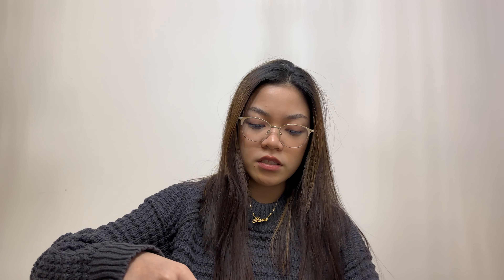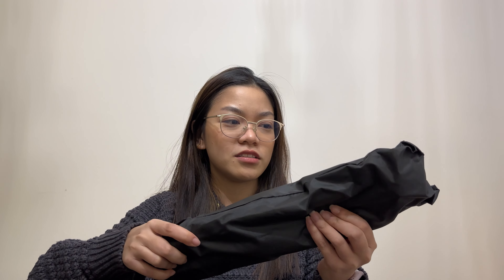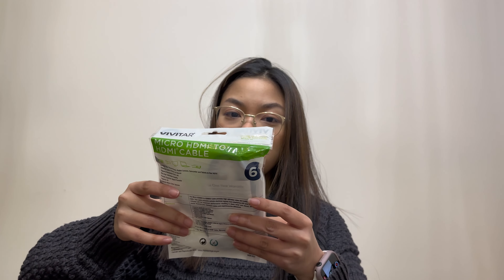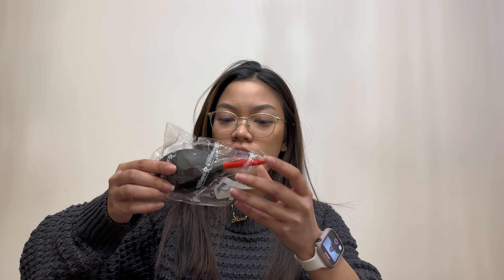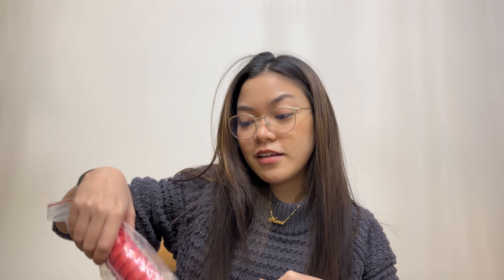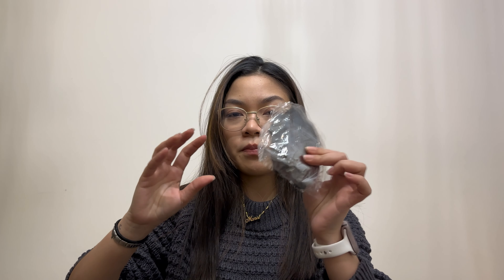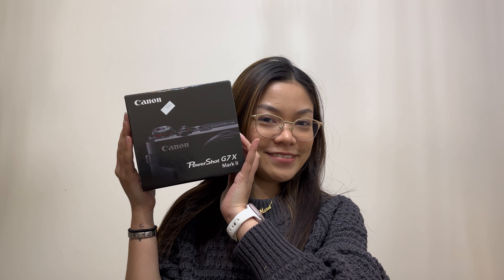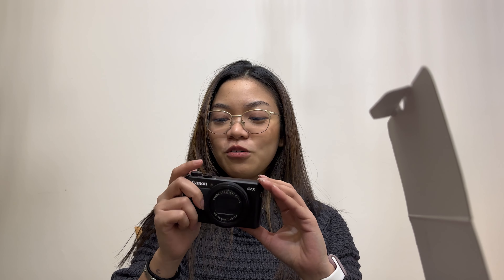I BOUGHT SOMETHING!! | Maree Soriano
Hey guys it’s Maree! I’m a 23 yo Filipina vlogger who makes beauty, fashion, and BTS videos!